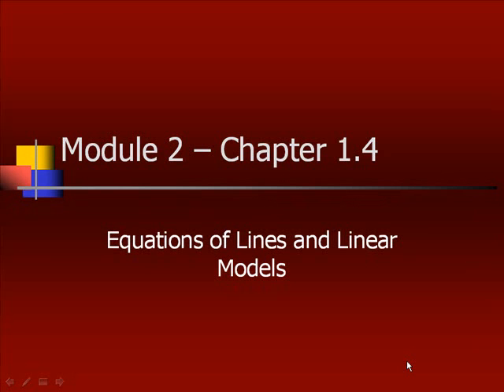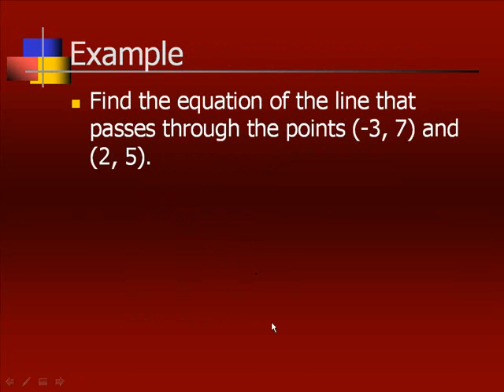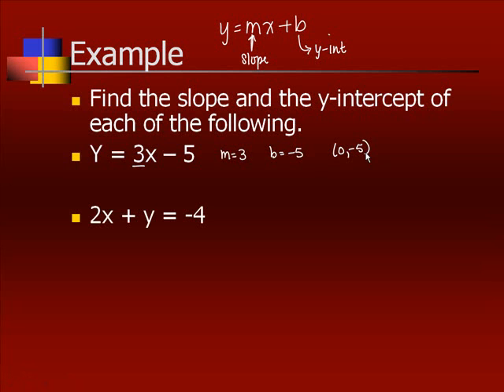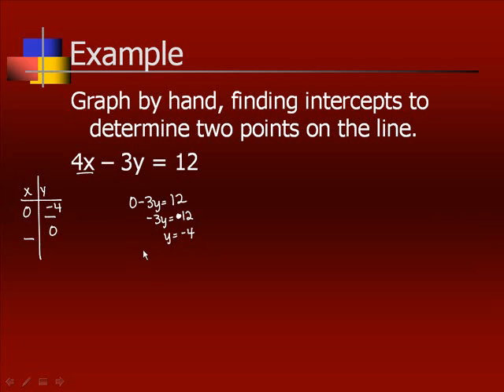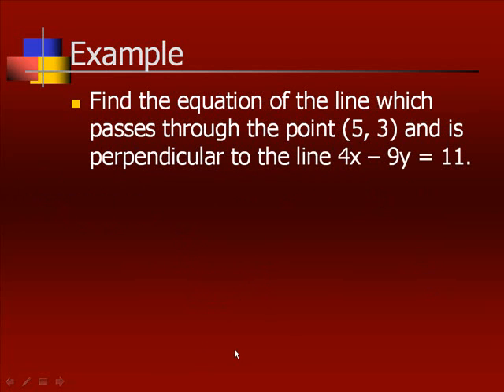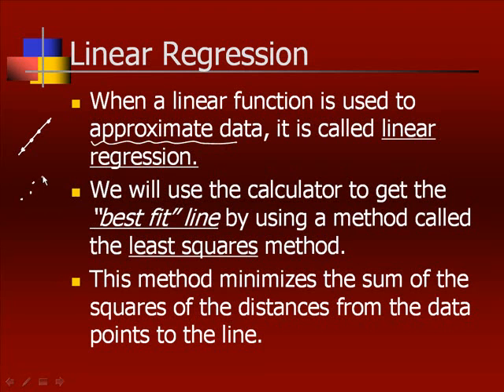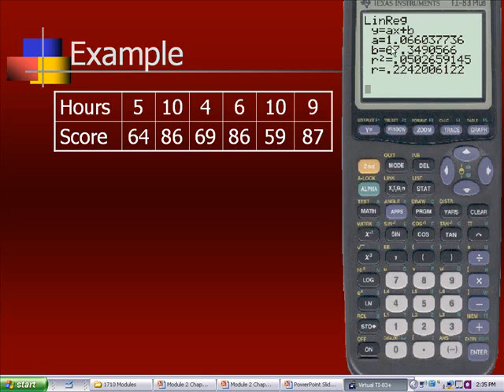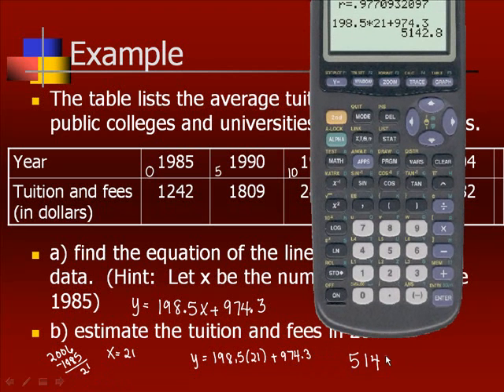1710 Module 2 Chapter 1.4 Video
This is the second of three videos for Module 2 in Cleveland State's Precalculus class.